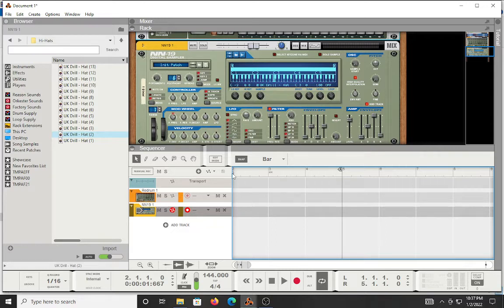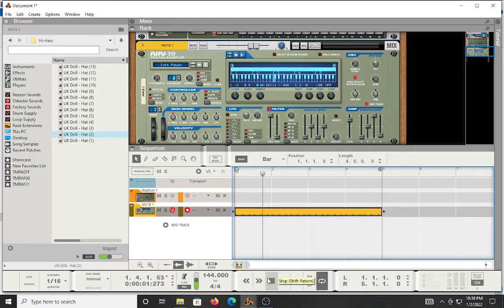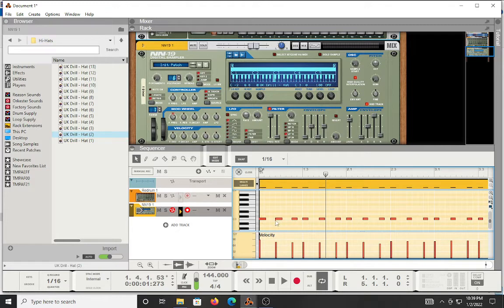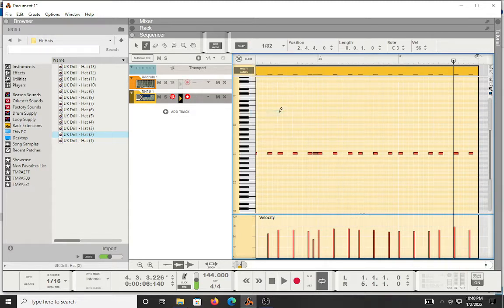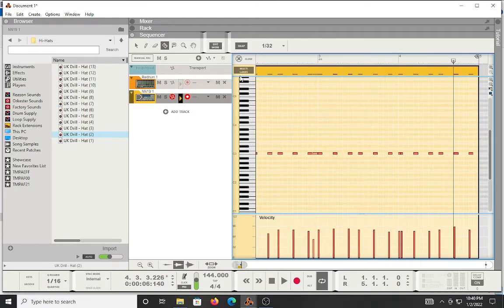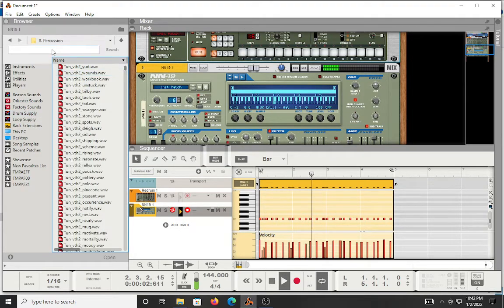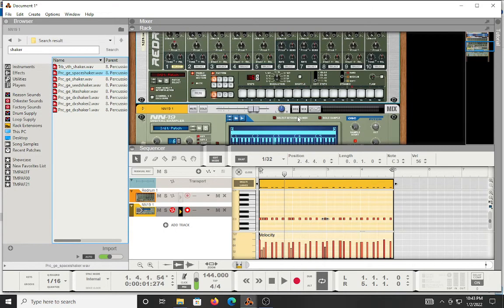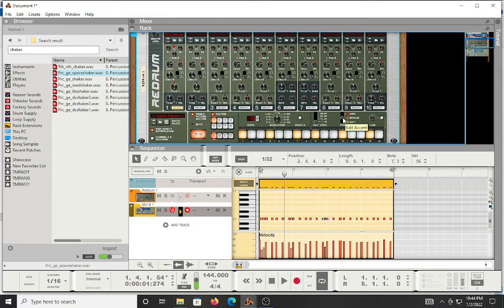Reason UK drill High Hat Tips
Just a quick video on  how do the basic cadence of UK drill's high hat patterns as well as how to use the sequencer and redrum to add different elements to the pattern.

If you want to support me and purchase my sample expansion library: